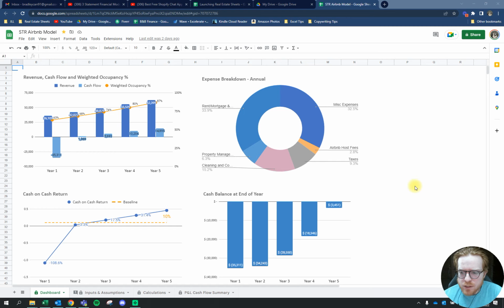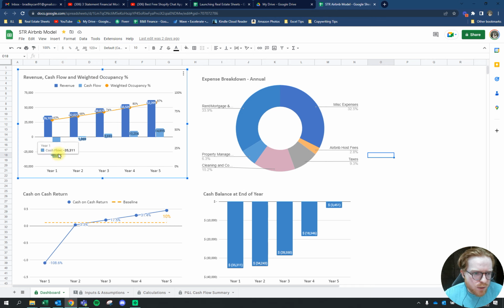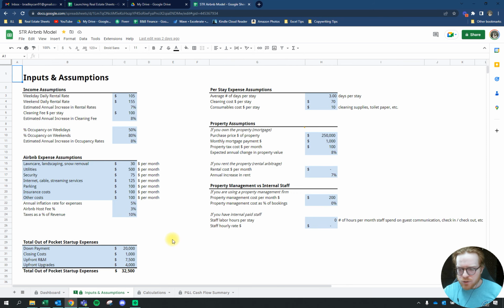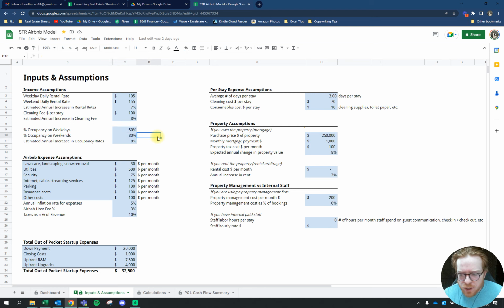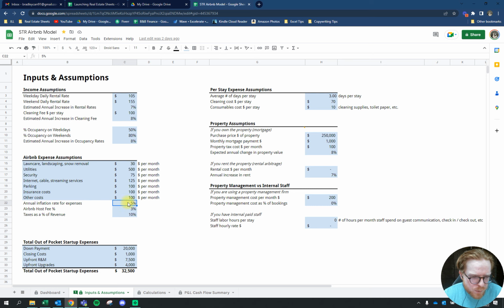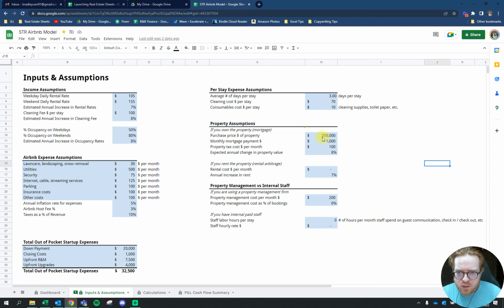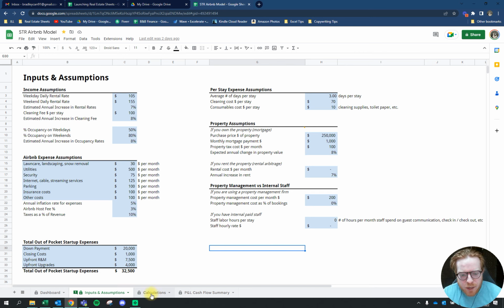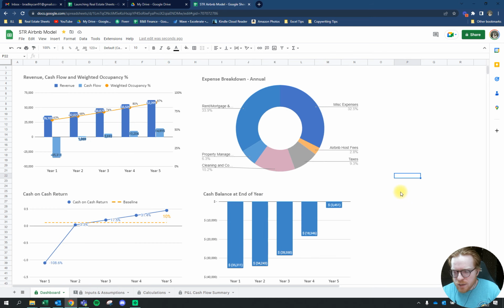Easiest Way to Forecast Your Airbnb Rental Property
Hi there! Link to the model

How should you forecast for your Airbnb property? How much money will you take home?  You can have all the answers at your fingertips, eliminate risks, and maximize your cash flows.  In this video walk you through how to do it.

Want to save some time and effort?  Maybe you're not exactly a...spreadsheet expert? Check out this link below to get a copy of the model.

We also run an accounting and finance monthly service where we do all of your recordkeeping for your Airbnb properties: properly keep your books each month, reconcile your bank accounts, generate financial statements, create financial dashboards for you, send you tax schedules for easy filings, and more.  Claim your free month of clean books and a fresh financial perspective